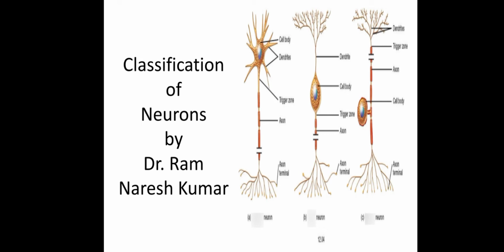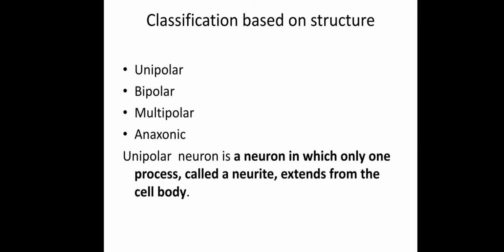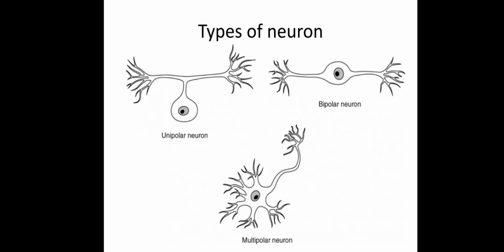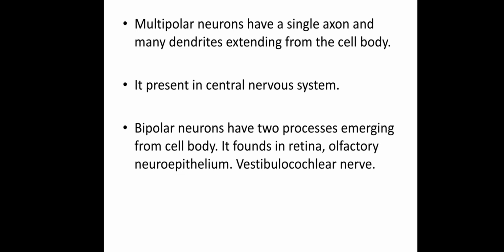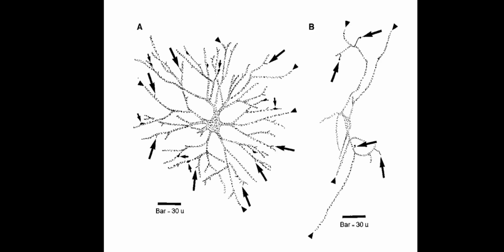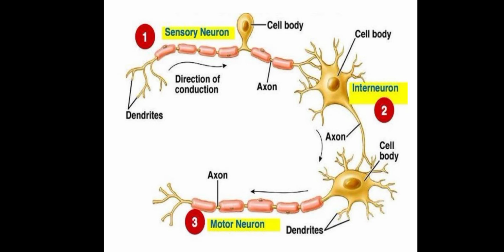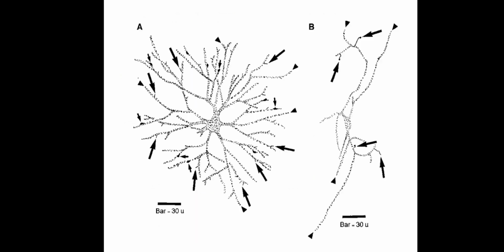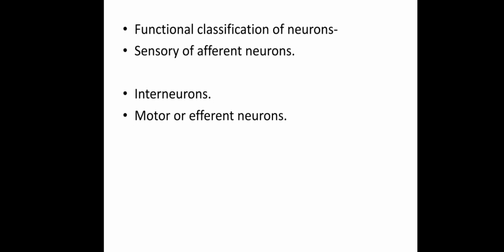classification of Neuron II Dr. Ram Naresh Kumar.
useful for medical, psychology student.